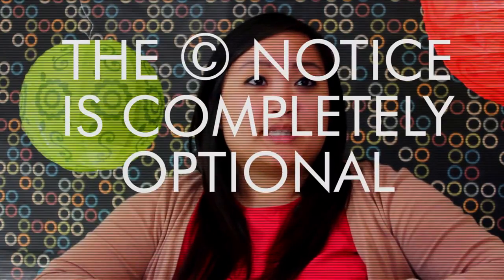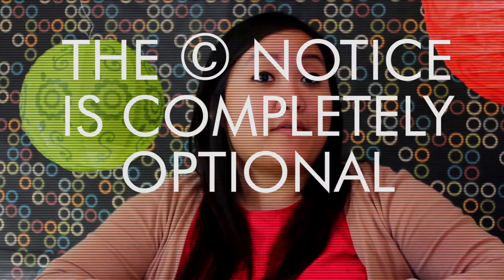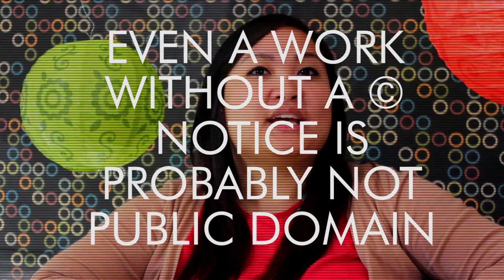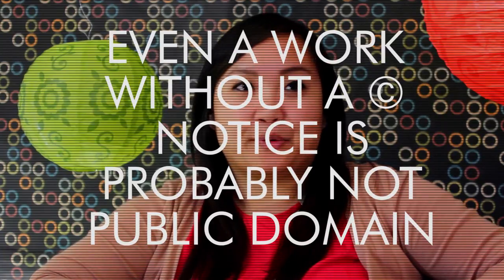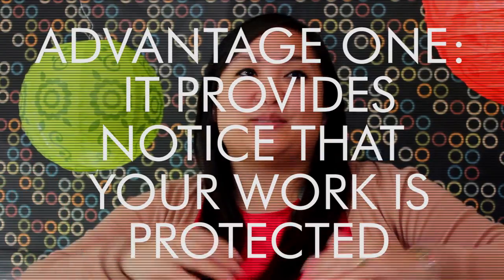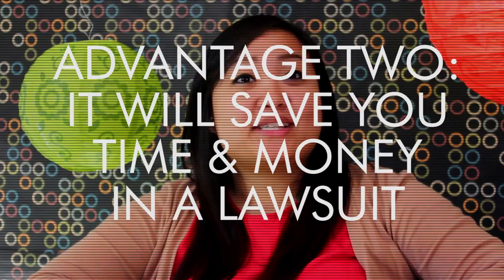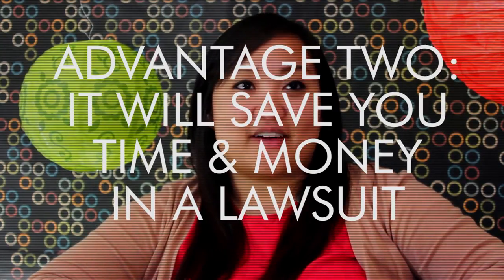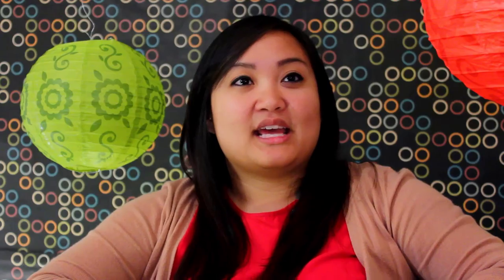Do I need to put a copyright notice on my work?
Do I need to put a copyright notice on my work? New Media Rights has the answer.

New Media Rights is a non-profit that provides free legal assistance to independent creators and Internet consumers